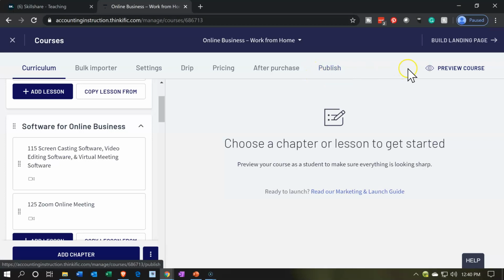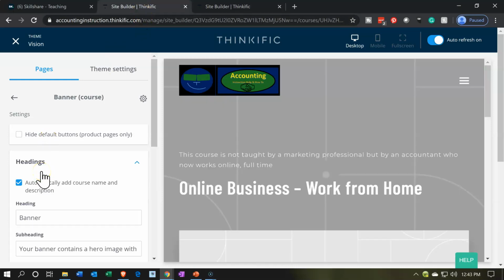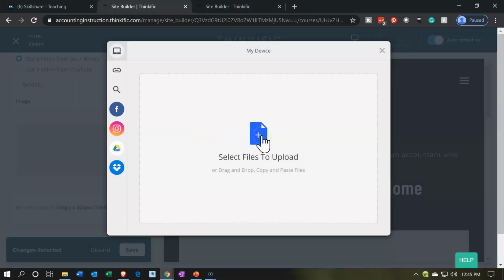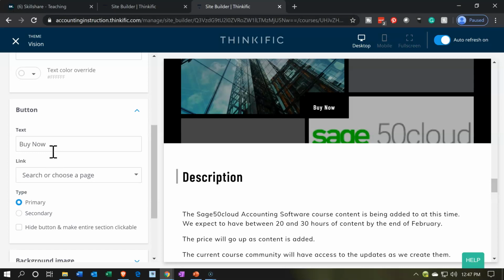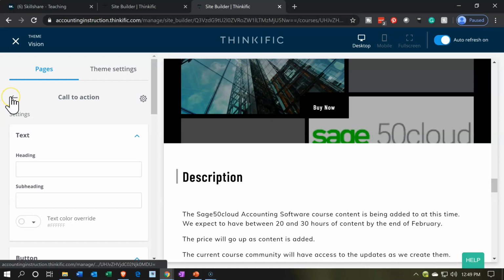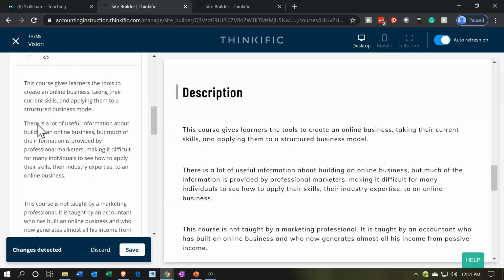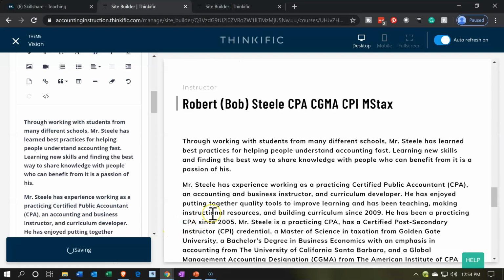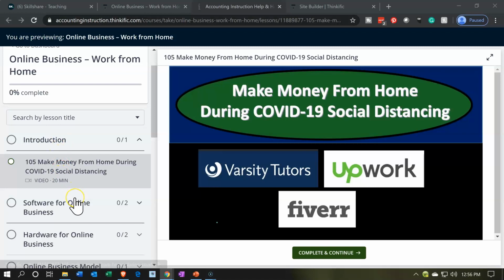Thinkific Landing Page 298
Thinkific Landing Page
Home business
Online courses